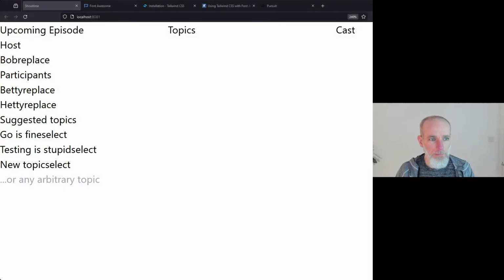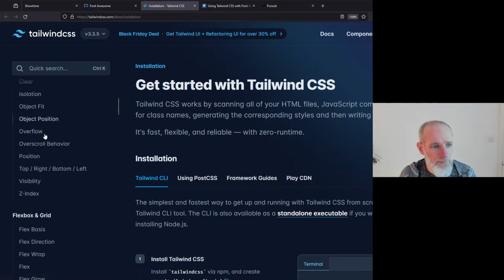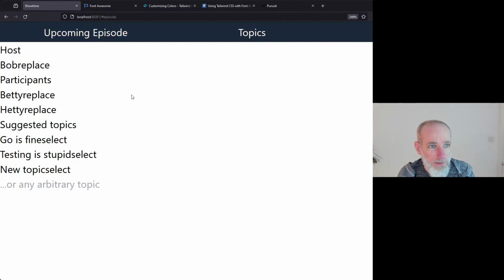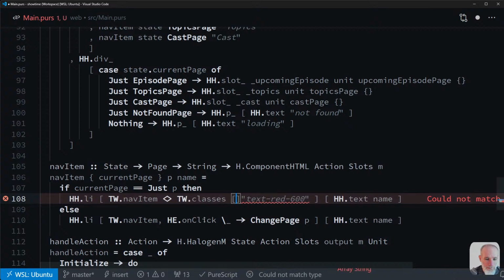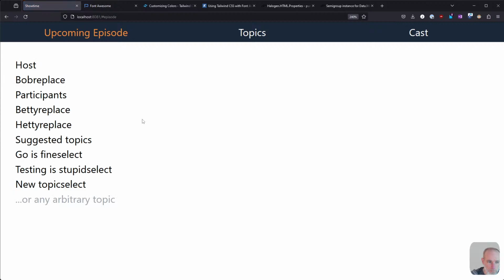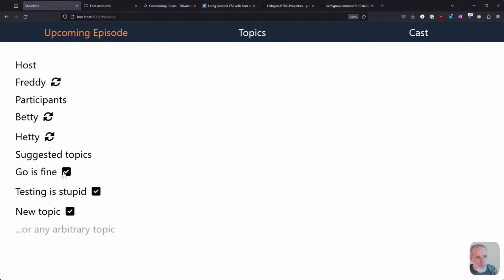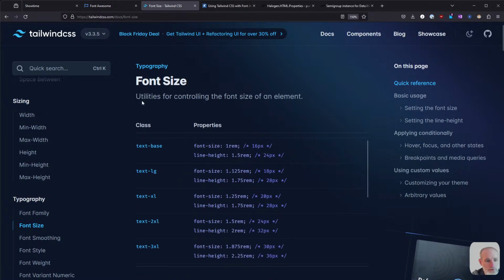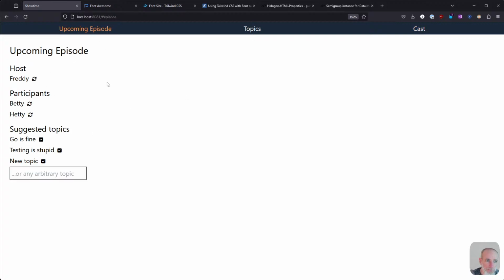Programming in Haskell -- definitely finishing up the frontend, for realz this time, part 2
OK, so I didn't finish up the frontend work last time. I added a page router to the PureScript/Halogen UI and at the very end I quickly added TailwindCSS and added a couple of basic styles. But it's not quite finished, to I'll try again to finish it up.

In this episode look forward to me adding tailwindcss classes to things, probably adding some extra divs to attach tailwindcss classes to, and hopefully adding the missing UI/API endpoints for managing cast members.